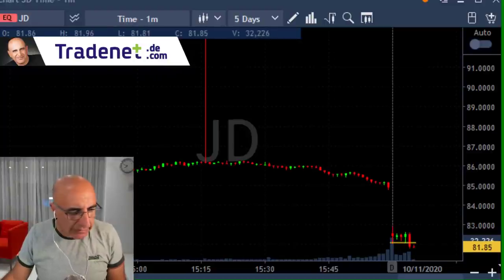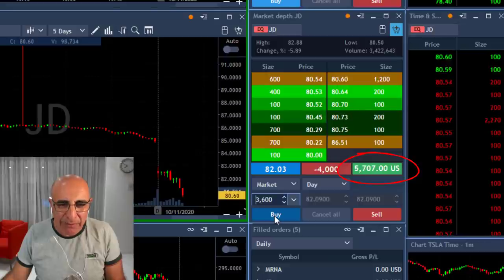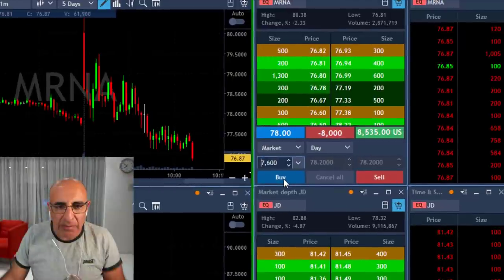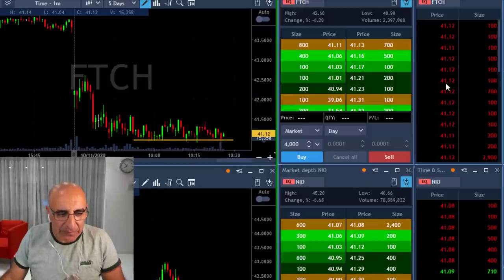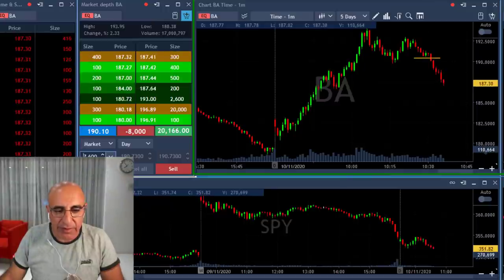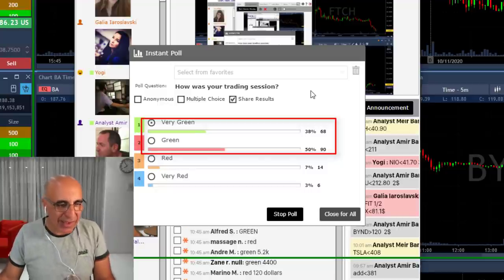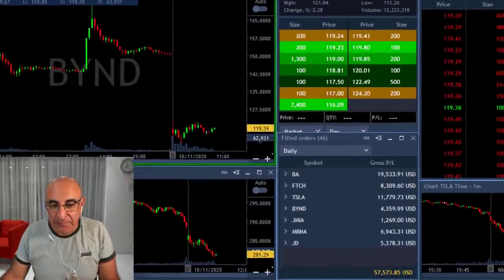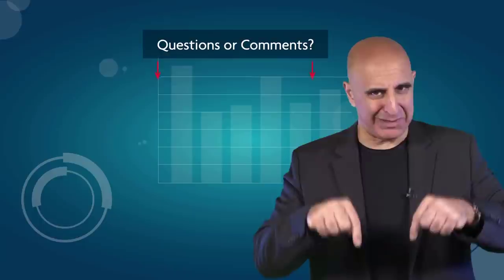The Most Successful Day Of My Trading Career!